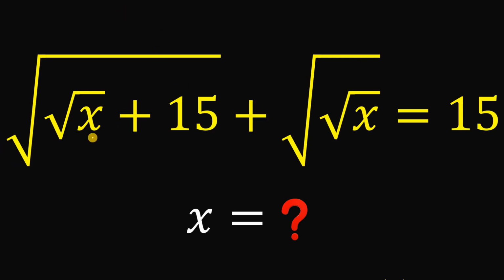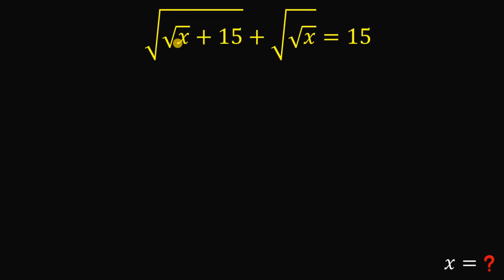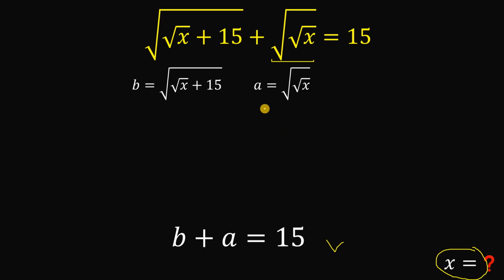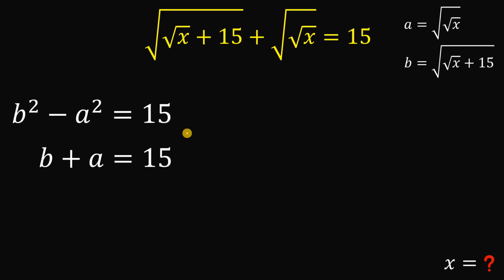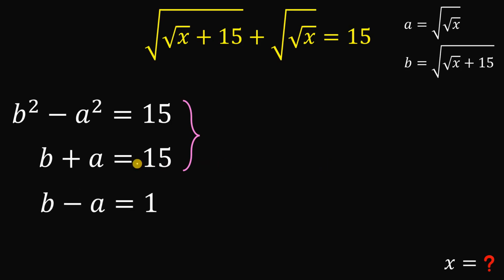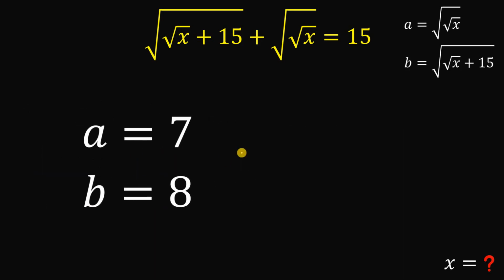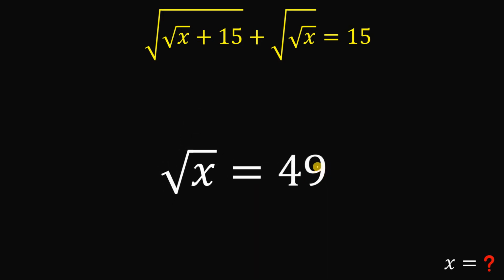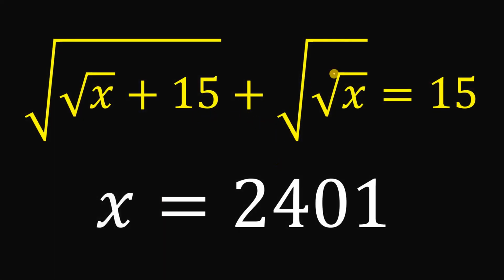How to find the value of your x